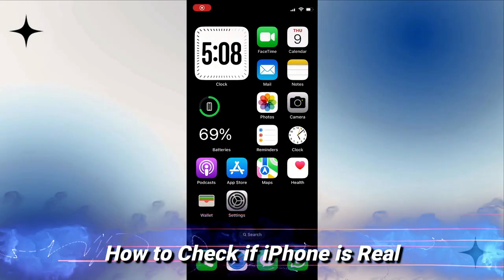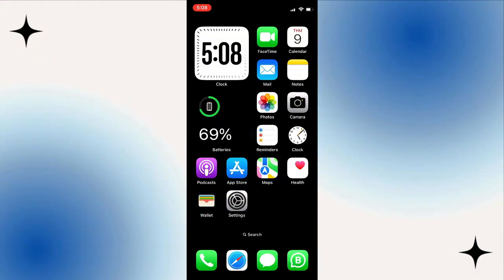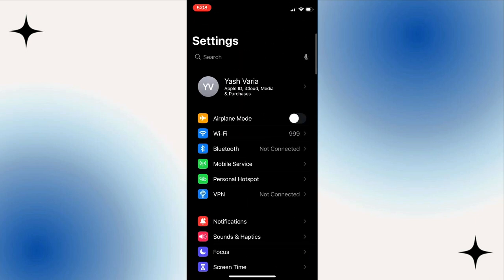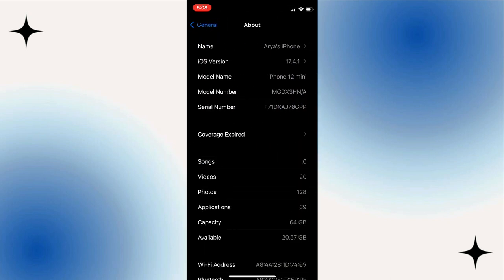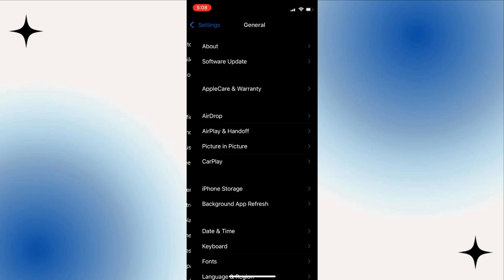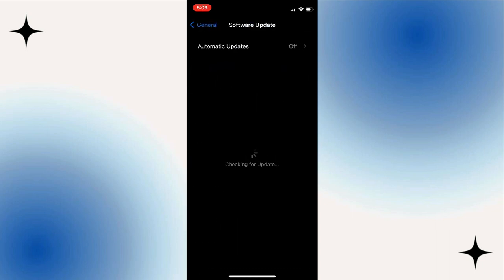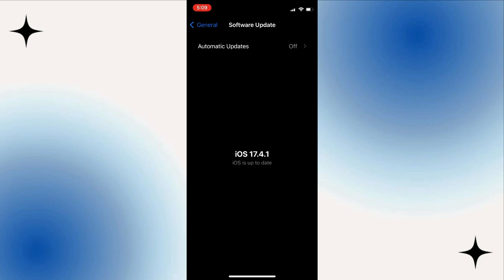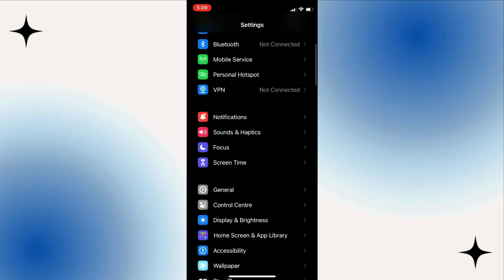How to Check if iPhone is REAL! 2024 (Latest Method)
In a world of ever-evolving technology, ensuring the authenticity of your iPhone is paramount. Welcome to our latest tutorial, where we unveil the most up-to-date method to verify whether your iPhone is genuine or not.

Join us as we delve into the intricacies of iPhone authentication, equipping you with the knowledge and tools needed to discern between a real iPhone and a counterfeit one. Our step-by-step guide is designed to empower users like you with the ability to make informed decisions when purchasing or verifying an iPhone.